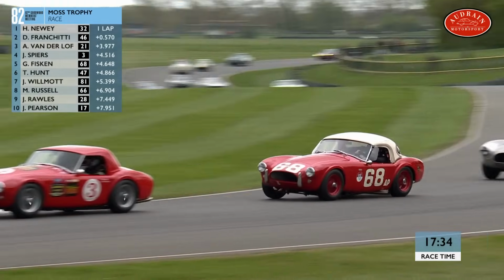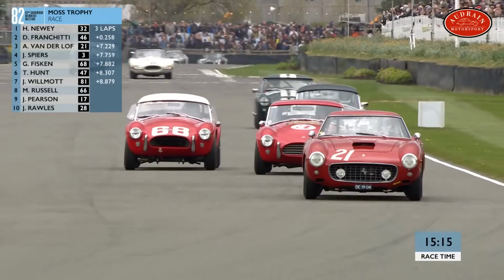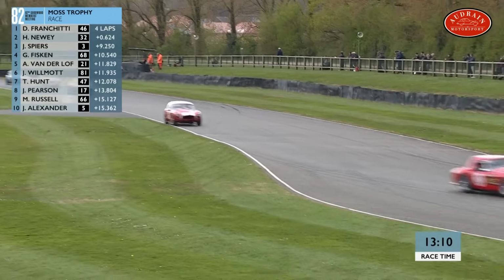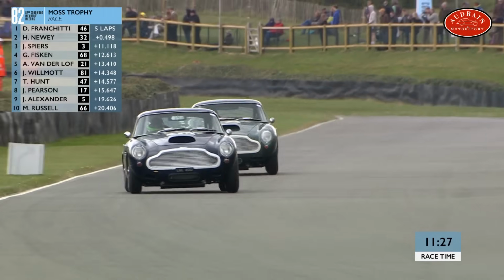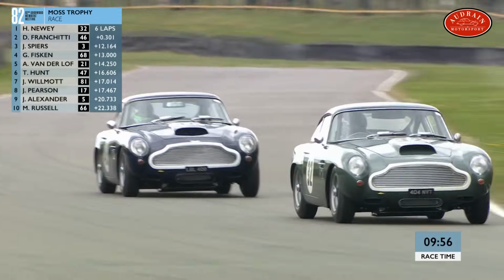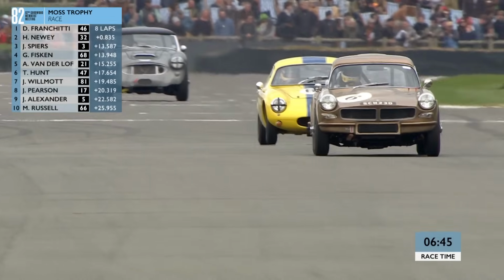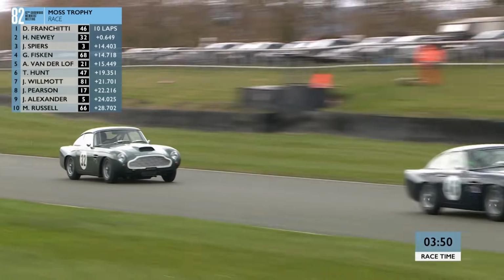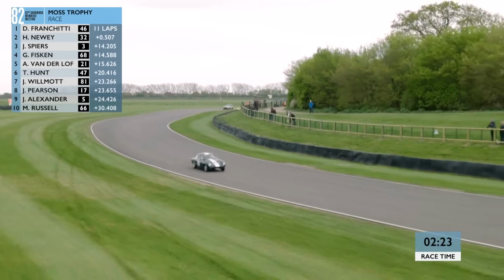GT racing at its finest | 2025 Moss Trophy Full race | 82MM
This front row might just be the most beautiful of the weekend. A pair of Aston Martin DB4 GTs and a Ferrari 250 GT SWB lineup and lead an epic race. Seeing these cars still racing to this day around the Goodwood Motor Circuit is a very special thing.